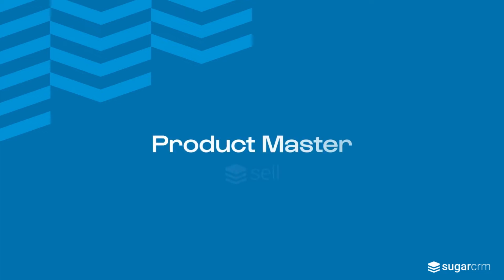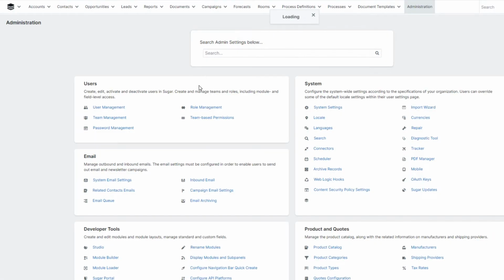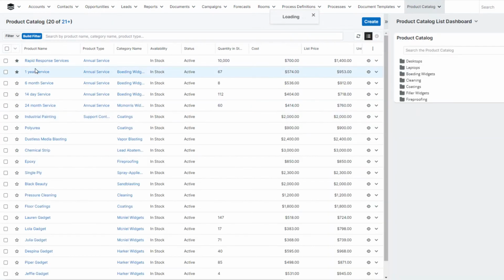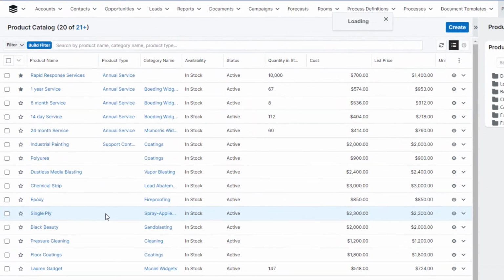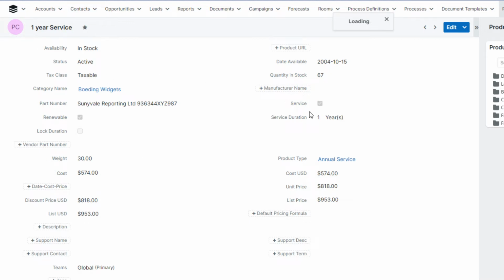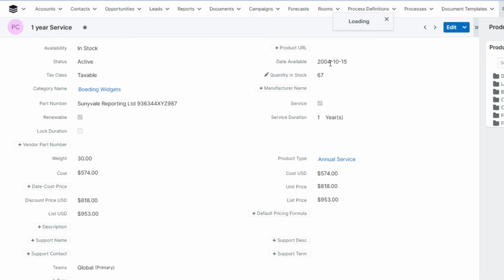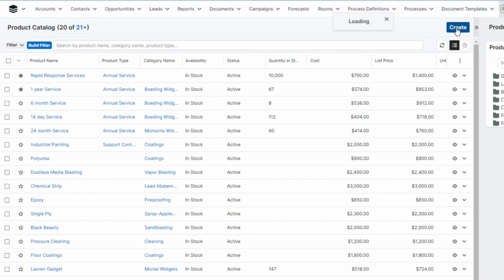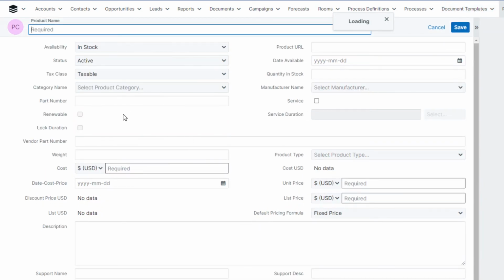SugarCRM Product Catalog Settings | How to Add & Manage Products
🛒 Learn how to configure product catalog settings in SugarCRM and easily add new products to streamline your sales process.

In just over a minute, this demo walks you through the essentials — from setting up product categories to managing product data for smarter selling.

✅ Perfect for sales and CRM admins looking to enhance efficiency and reduce manual input.